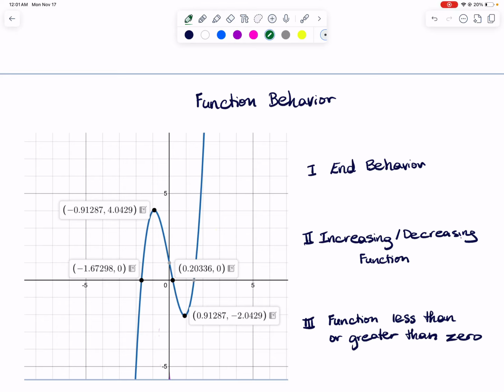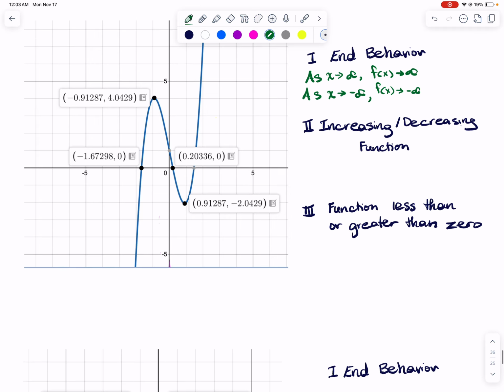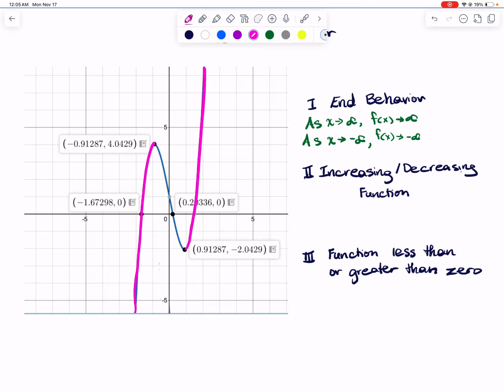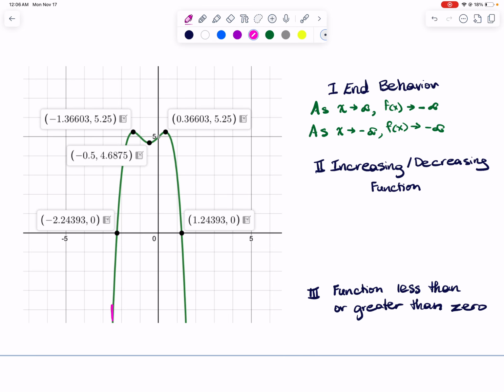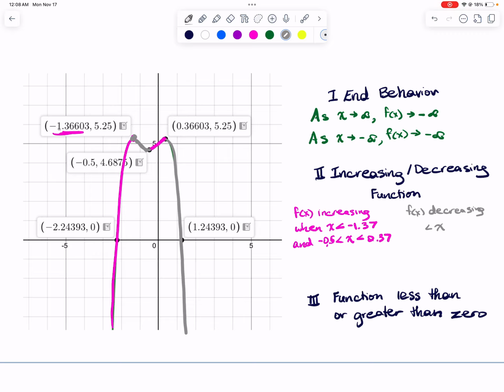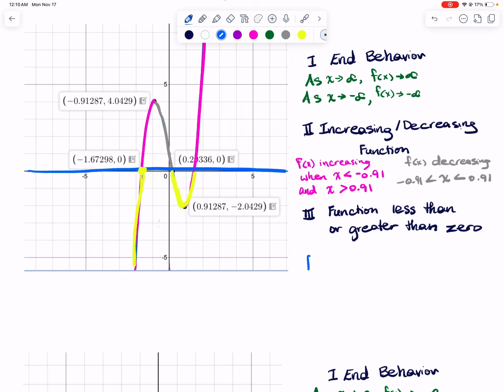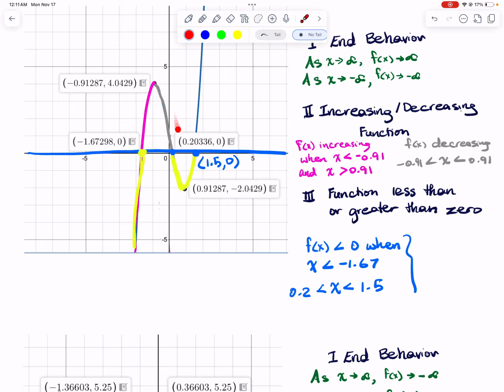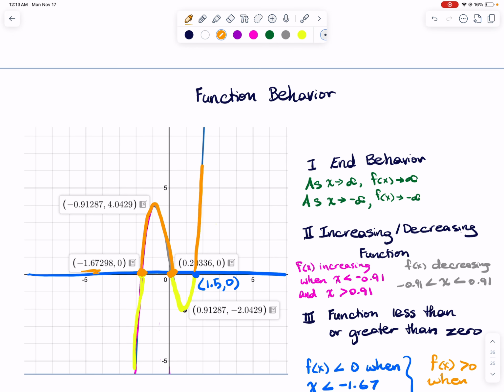Function Behavior- End Behavior, Increasing/Decreasing Function and More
In this video, we look at function behavior focusing on End Behavior, Increasing and Decreasing Function intervals, and Intervals at which a function is less than or greater than zero.